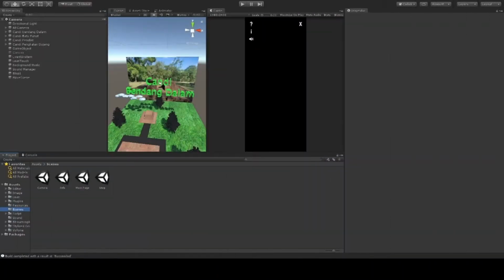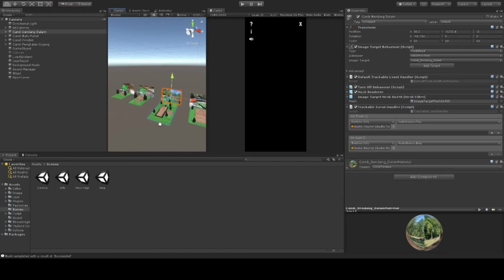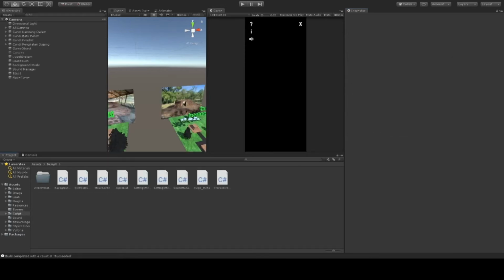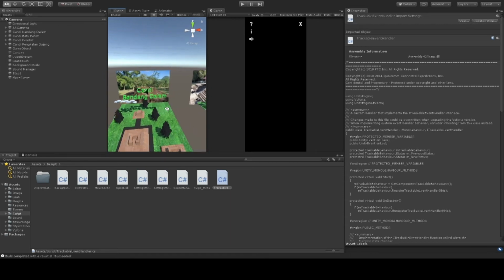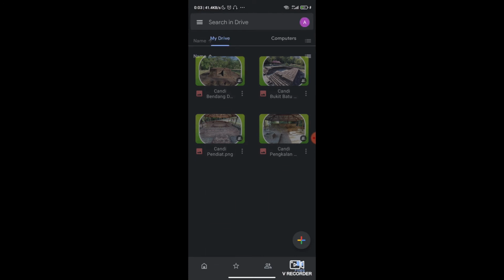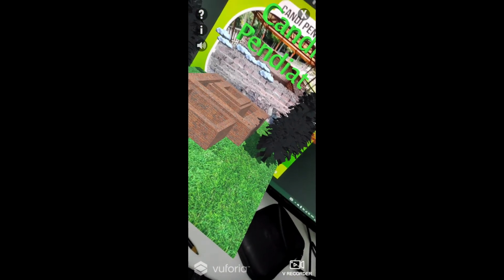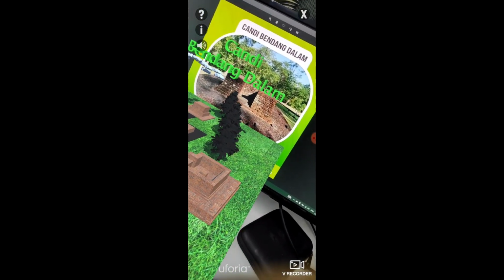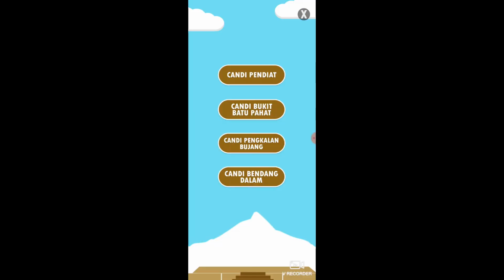Final Year Project | AR SPKINI | MUZIUM ARKEOLOGI LEMBAH BUJANG (Mobile Apps)